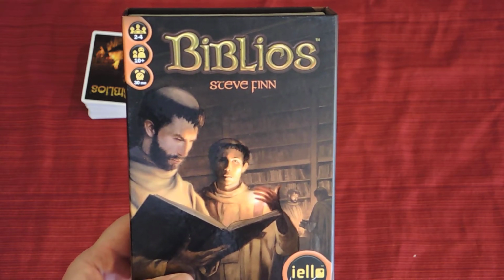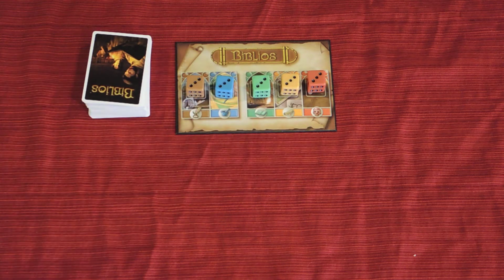BIBLIOS Card Game Quick Walkthrough w/ Doron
Quick walkthrough of Biblios